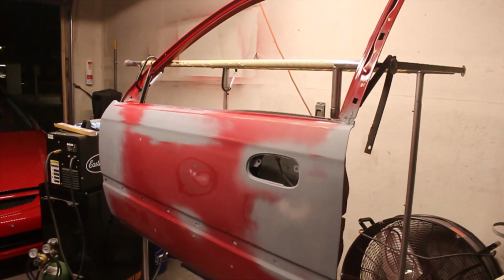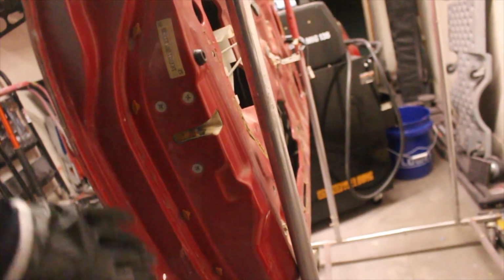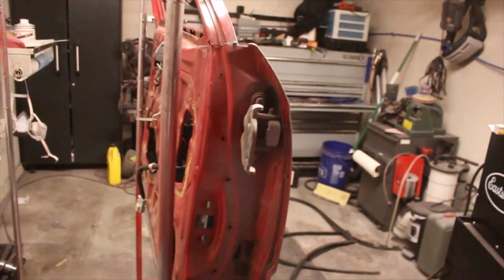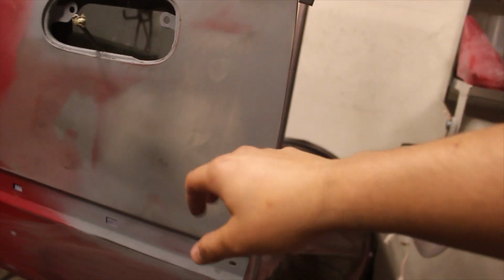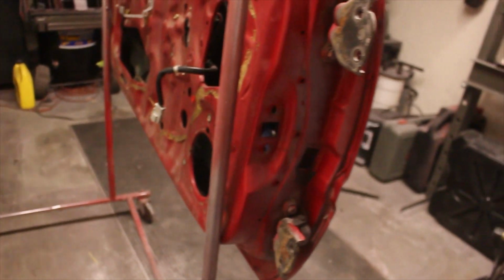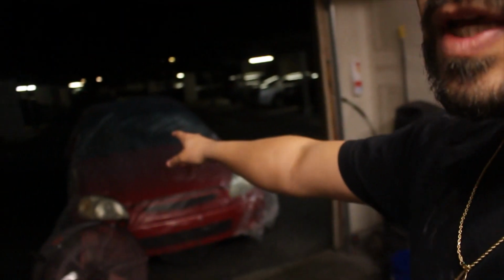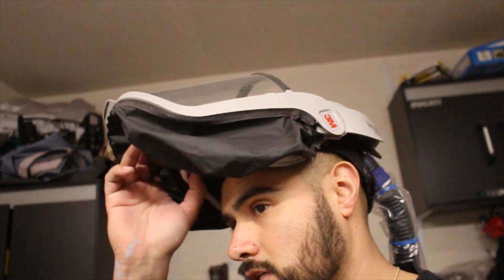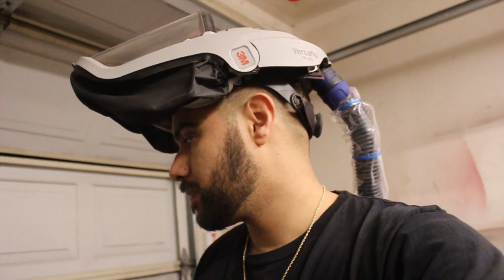Prepping To Primer, Honda Civic Door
Today on Overspray, finally finishing up the final primer, to spray some primer on the door.